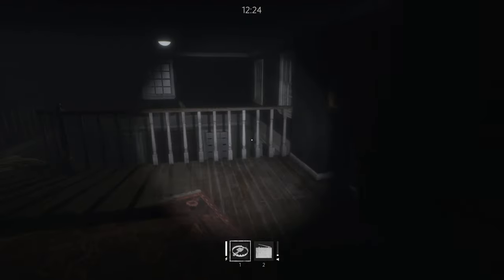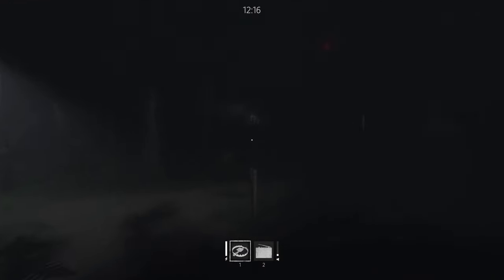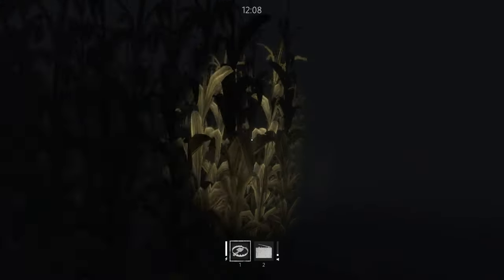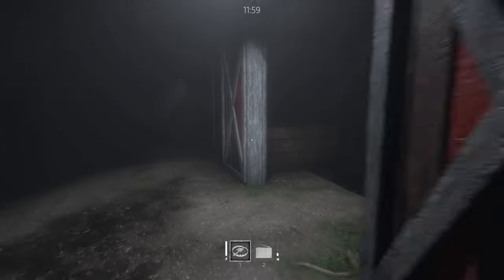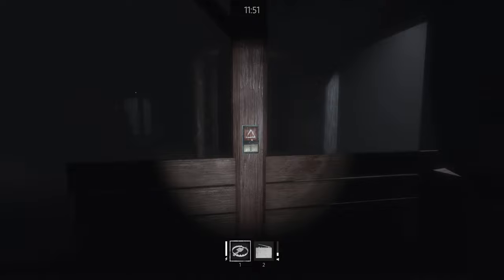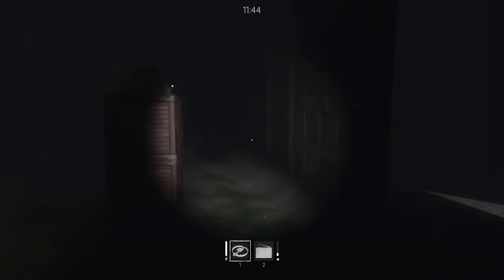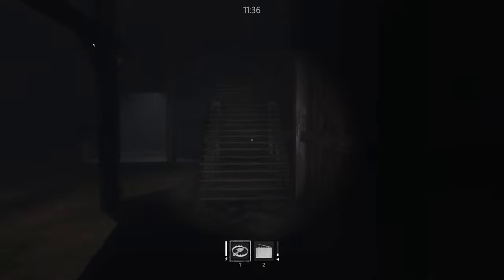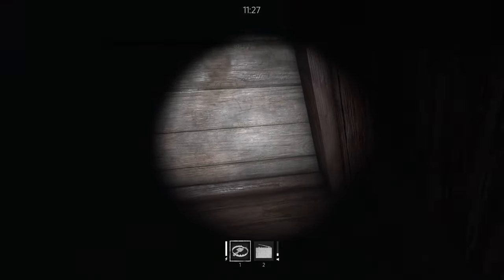In Silence - How To Find Armory Codes Under 5 Minutes!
This video will show you exactly how to find codes on every single building and specific spots.  Here are all the secrets I'm showing you!